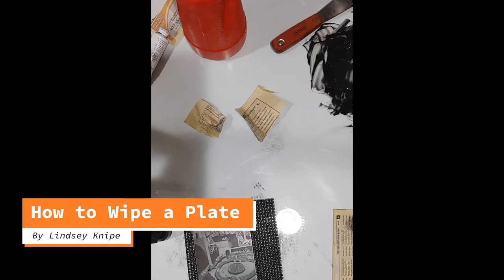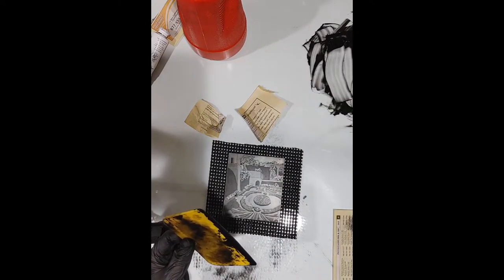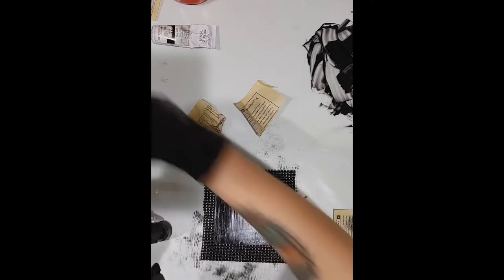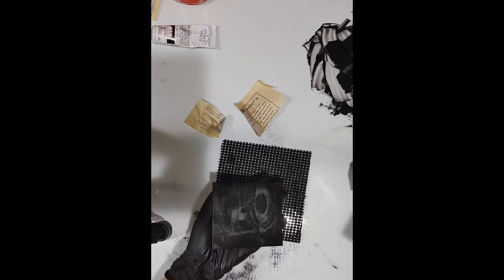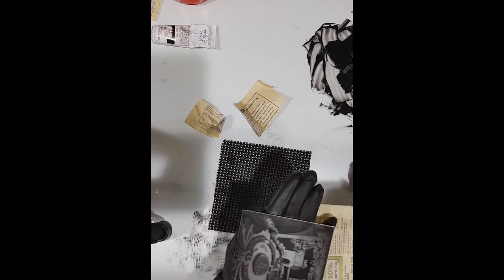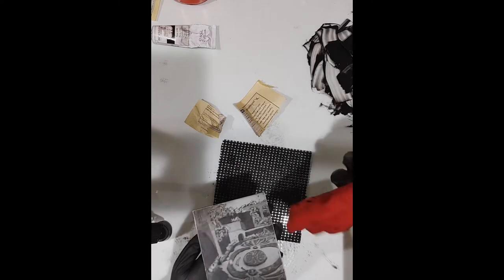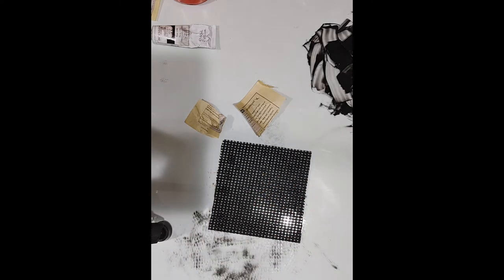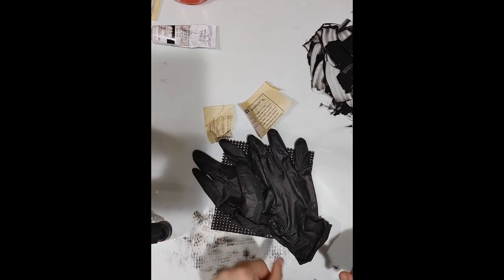Frontline Focus: How to Wipe an Etching Plate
Hello watchers,

This Frontline Focus is to show you how to wipe a plate, whether that be an etching, photo intaglio, drypoint, mezzotint etc (but all of these different plate types will wipe a bit differently). This video is intended as a companion to our workshops; instead of *just* giving a paper handout, you have a video to look back and reference when you are printing on your own. Or, maybe this can teach you a new skill even if you’ve never taken a workshop with us. Like what you see? for more workshop information.

You will need:

-a plate
-etching ink
-an ink spreader (chipboard chips, auto spatula)
-tarlatan
-phonebook paper
-rag

Tag your prints @frontlineartsstudio frontlinearts so we can see/share your work!